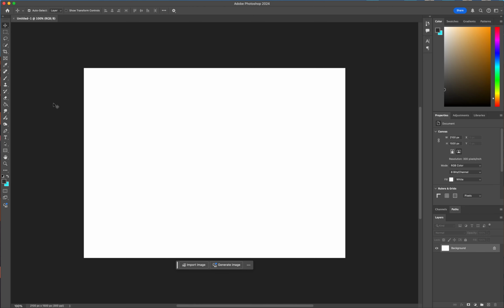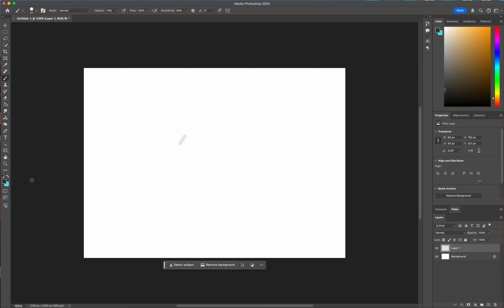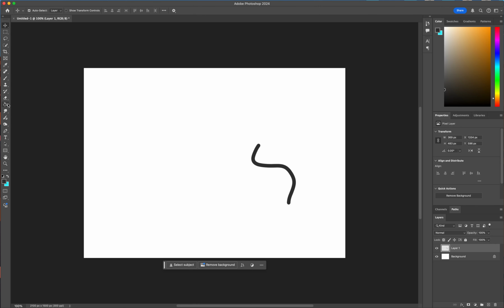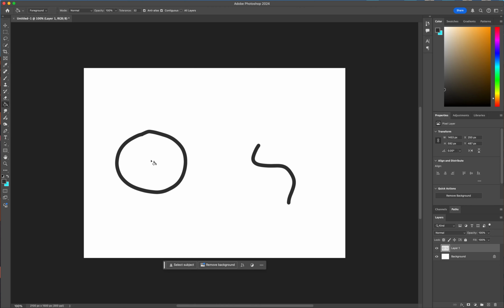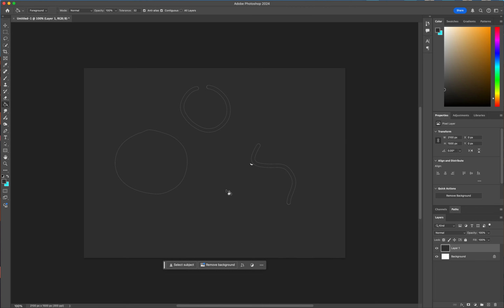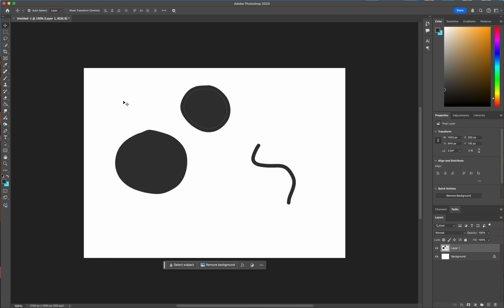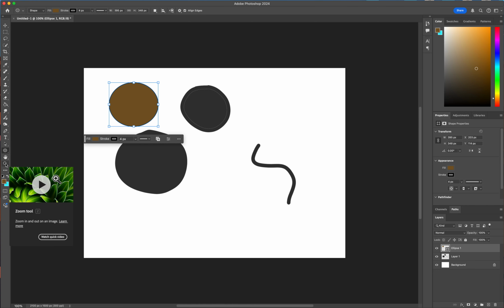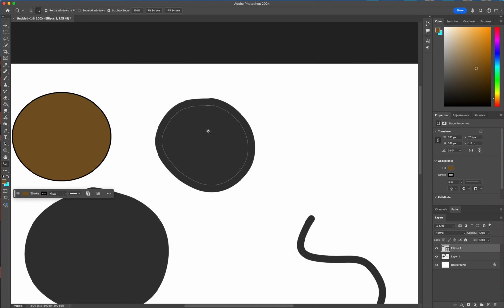Basic Photoshop Tools